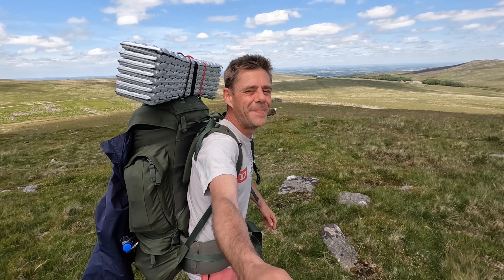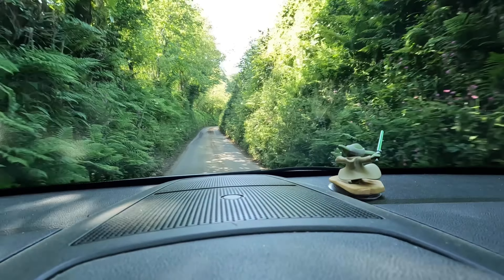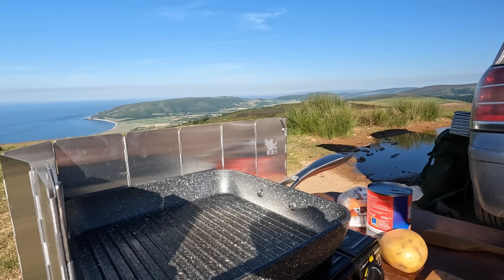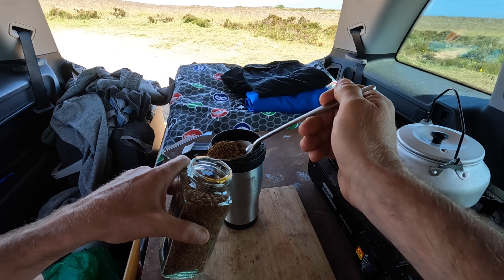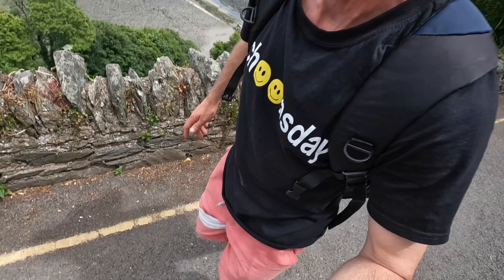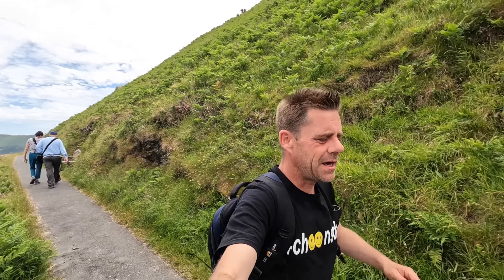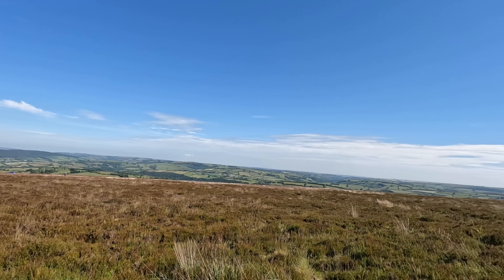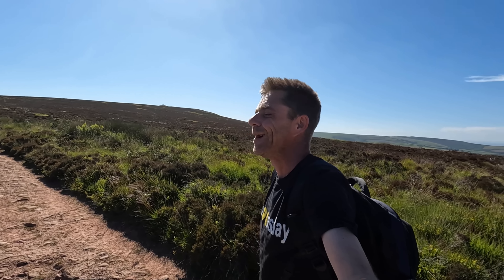A Week Stealth Car Camping in Devon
The Final part of whats been probably the best car camping trip weve ever done and so im mixing it up and heading away from dartmoor to the north to explore the coastal part of exmoor ... STEALTH CAR CAMPING at its rawest no VANLIFE no MOTORHOME just me, some basic provisions and an MPV ...